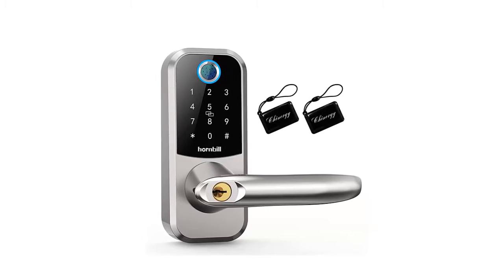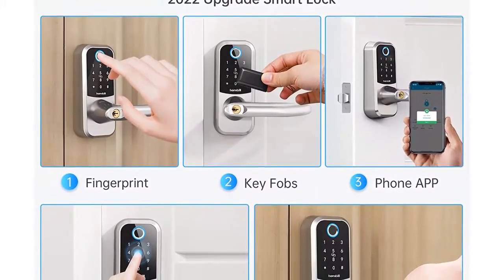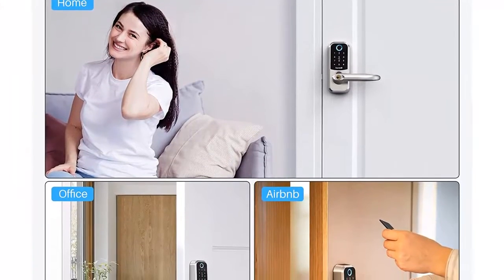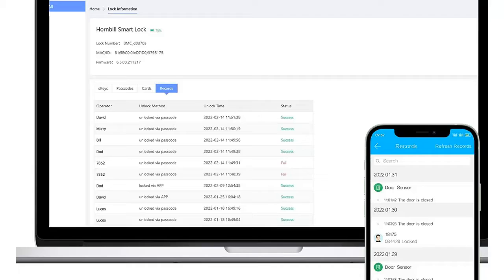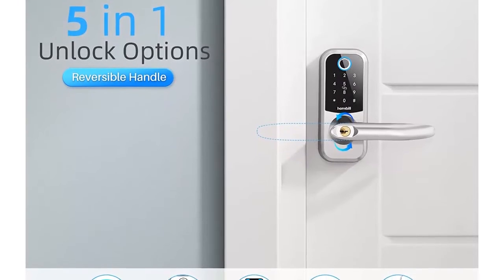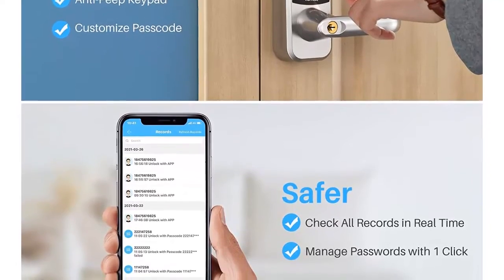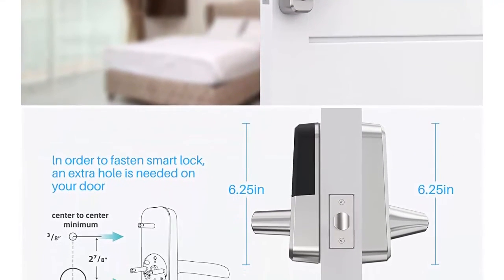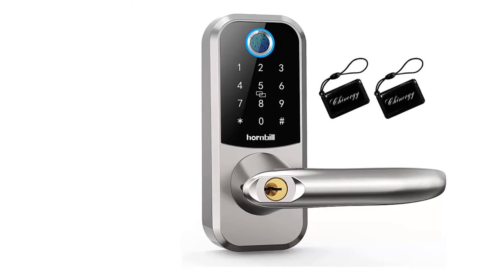Hornbill Fingerprint Keyless Entry Locks